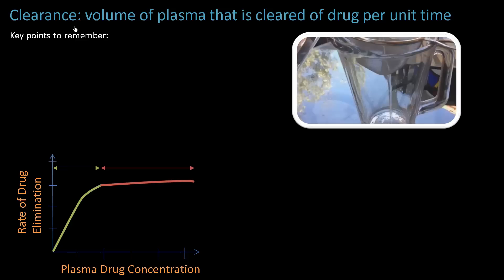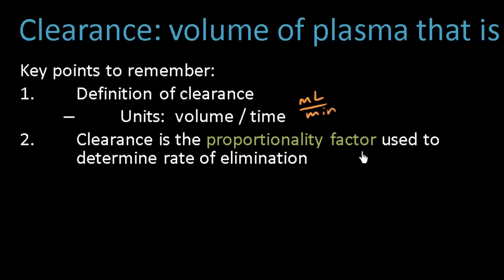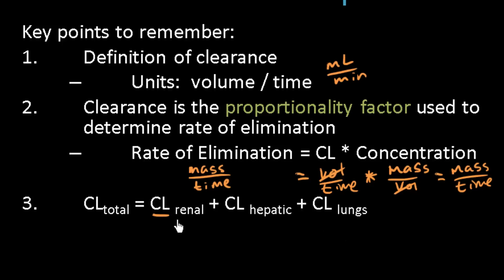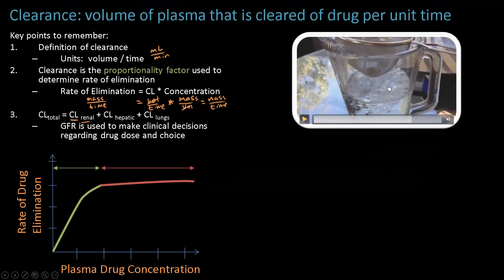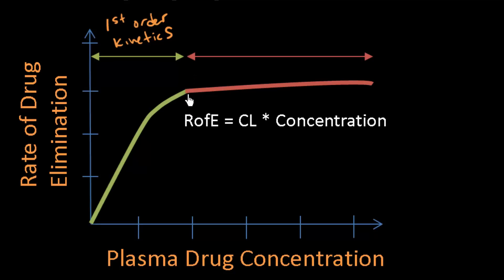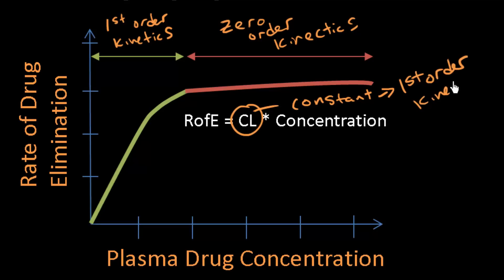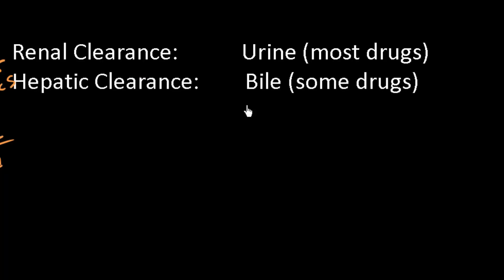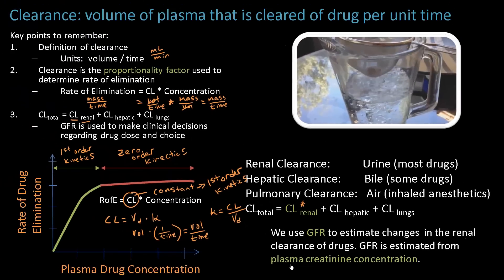Clearance and Rate of Elimination - Pharmacokinetics - Pharmacology Lect 12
This lecture covers clearance and rate of elimination. View the other videos on pharmacology below.